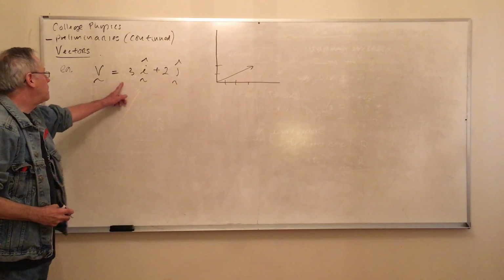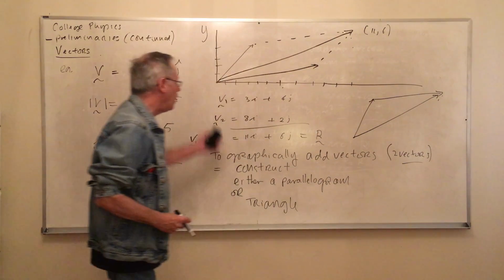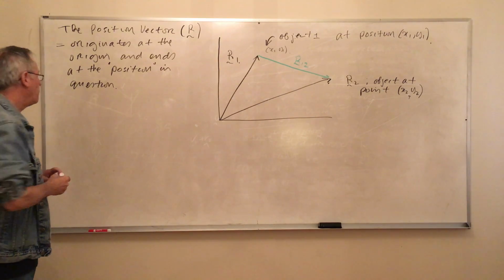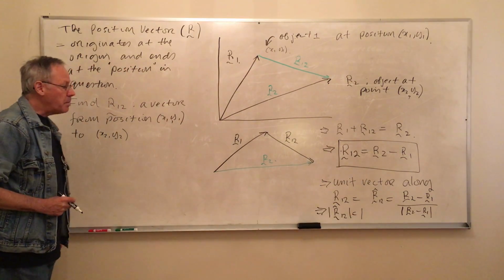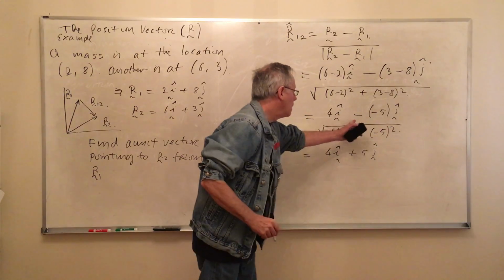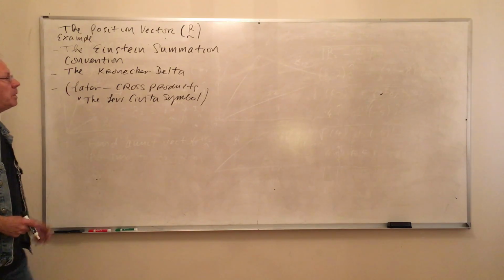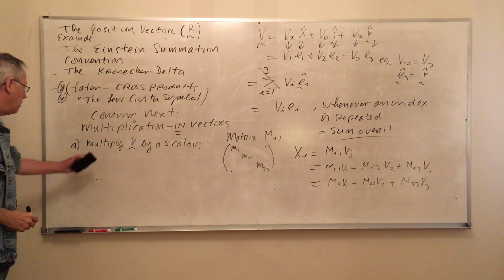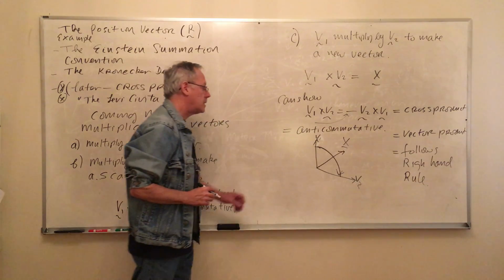Vectors 2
Continuing with preliminaries: more vectors. Vectors as arrows.
The position vector and related unit vectors.